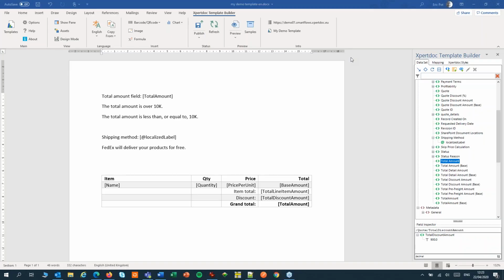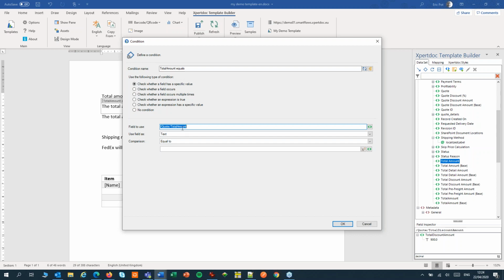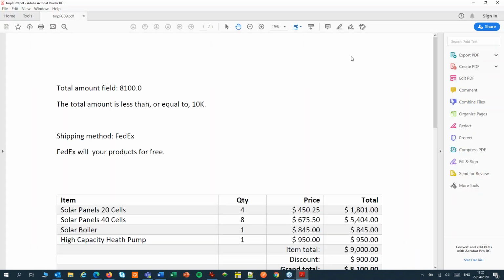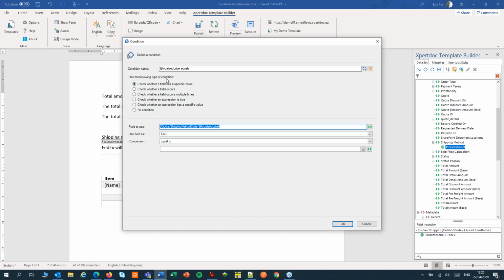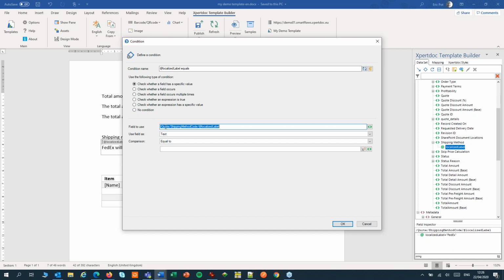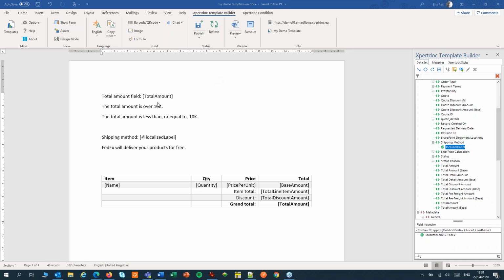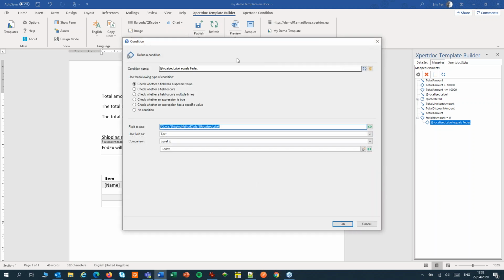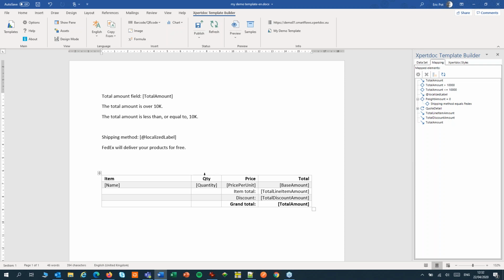How to Define Conditions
Learn how to define conditions for specific fields, using the Condition wizard in the Xpertdoc (now Experlogix) Template Builder.